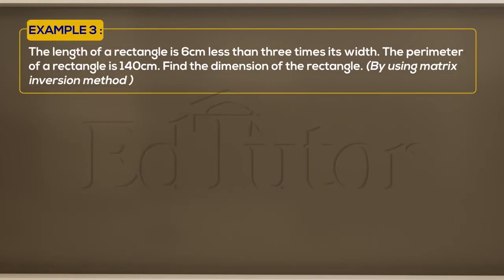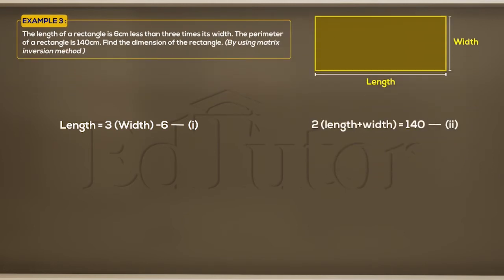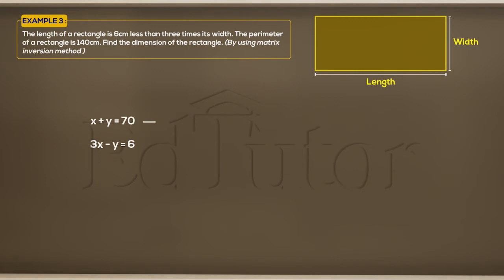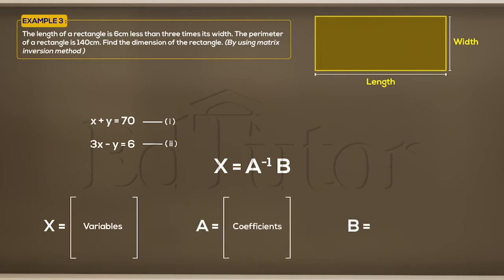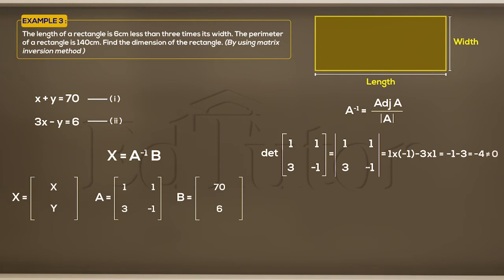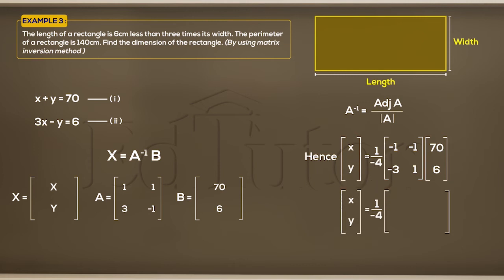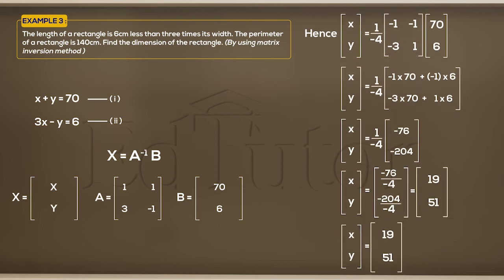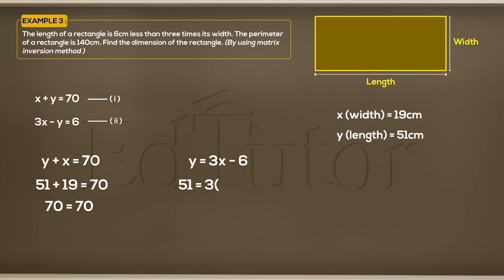Word Problem For Matrix Inversion Method | Class 9 | Math | Chapter 1 | EdTutor